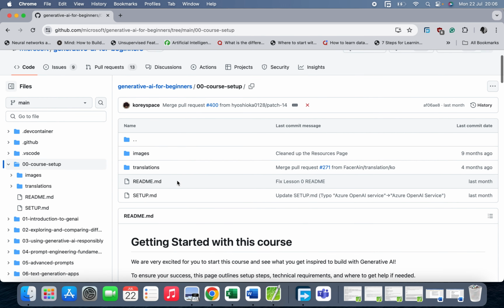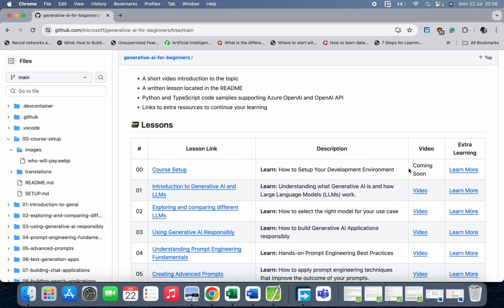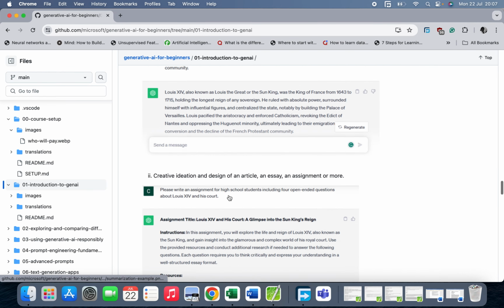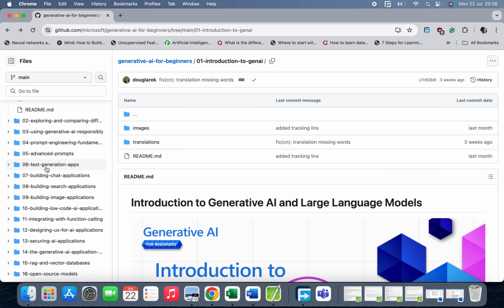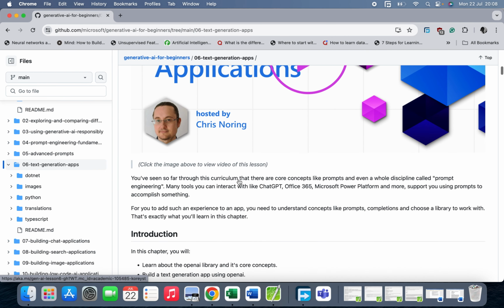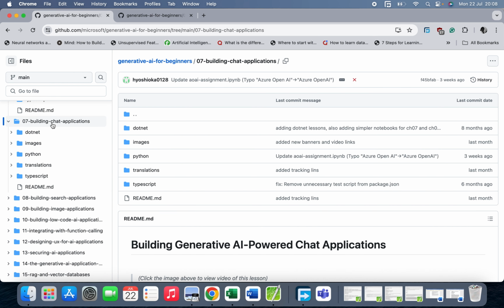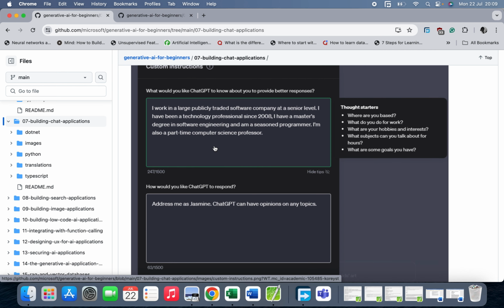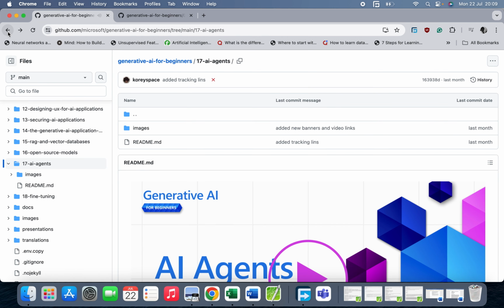FREE Courses on Generative AI for Beginners | Microsoft | LLMs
Unlock the world of artificial intelligence with our FREE courses on Generative AI for beginners! This ultimate guide provides you with everything you need to start your AI journey. Whether you're completely new to AI or looking to expand your knowledge, these courses are designed to be accessible and informative. You will learn the basics of generative AI, including key concepts, practical applications, and hands-on projects. Our expert instructors will guide you every step of the way, ensuring you gain valuable skills that can be applied in real-world scenarios. Don't miss out on this incredible opportunity to enhance your knowledge and skills for free.